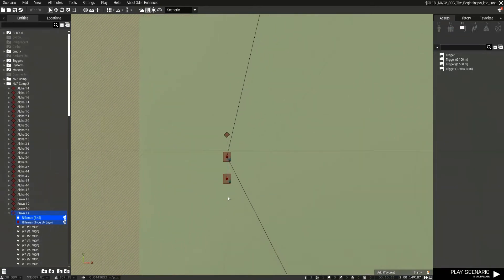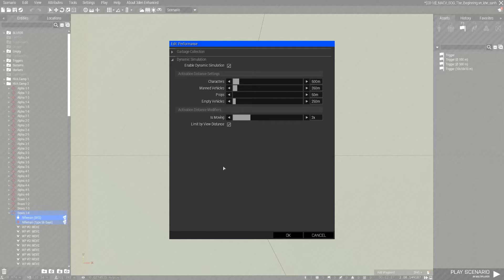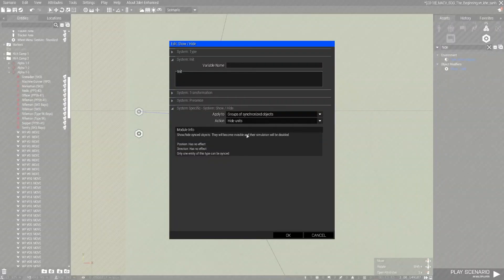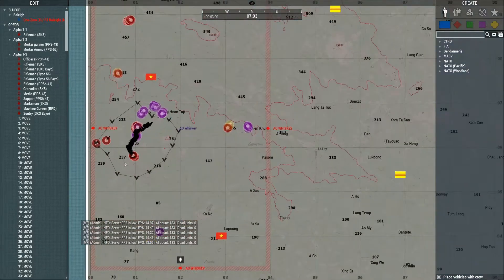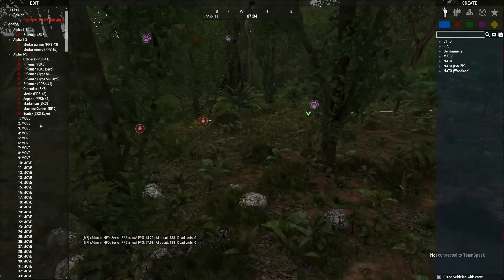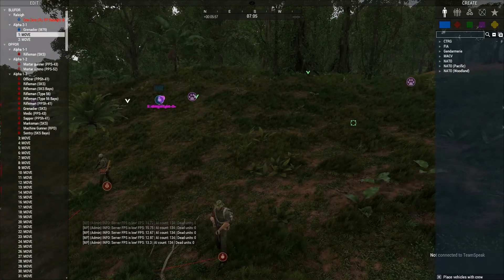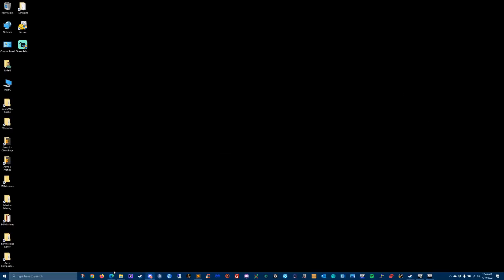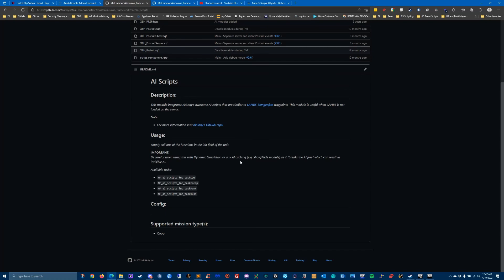MalFramework Tutorial 19 (Dynamic Simulation, AI Caching and Disabling Object Simulation)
- Dynamic Simulation
- Disable Simulation
- AI Caching